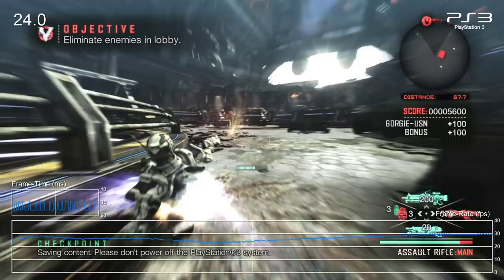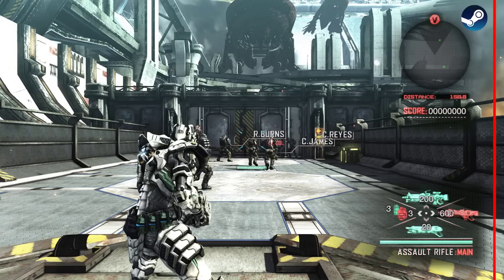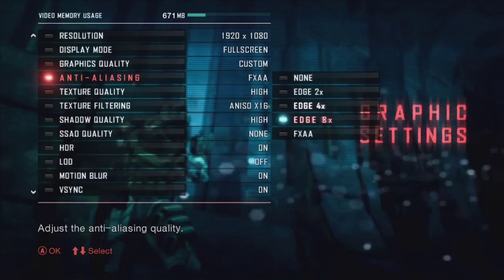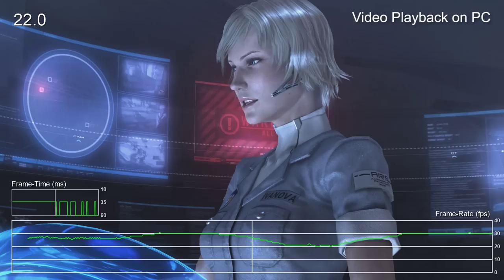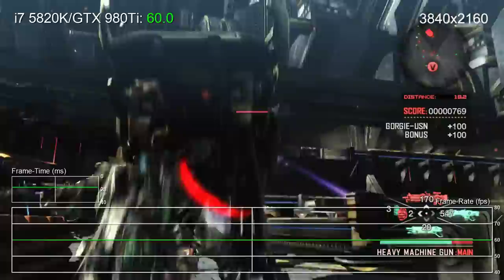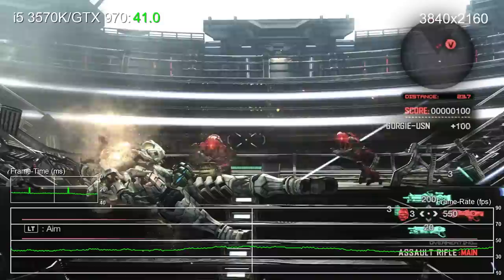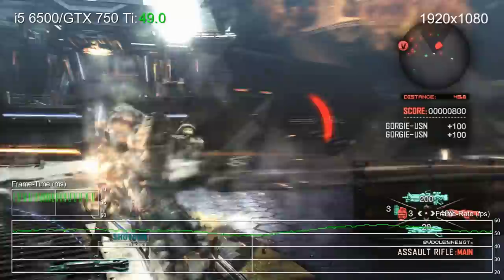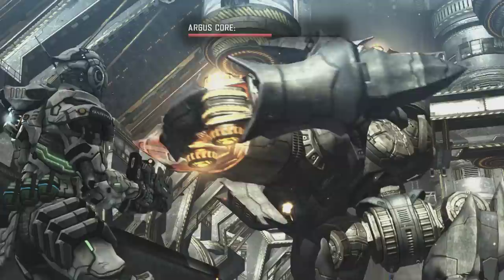Vanquish PC - The Port You've Been Waiting For! PC vs PS3 Comparison!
Platinum Games' finest shooter has come to PC and it's simply immense. Here's how the game looks and runs on PC, and how it compares to the PlayStation 3 version.